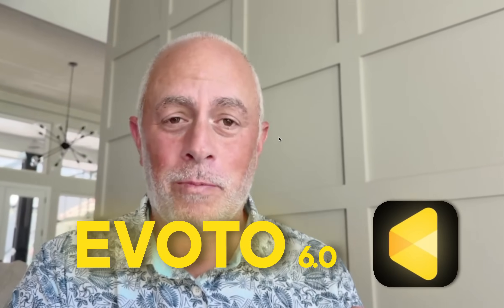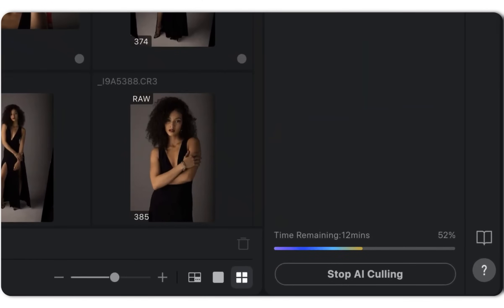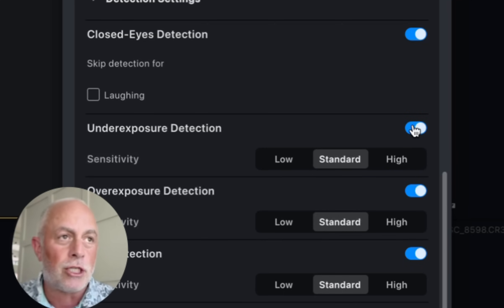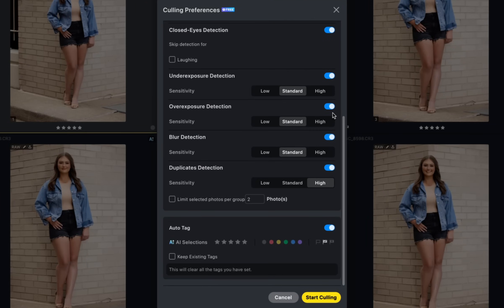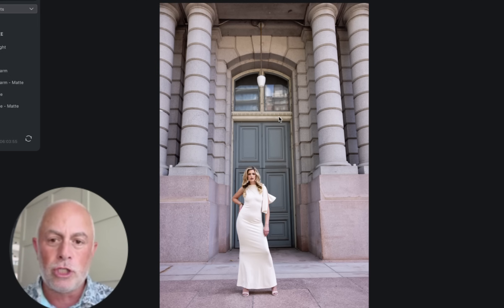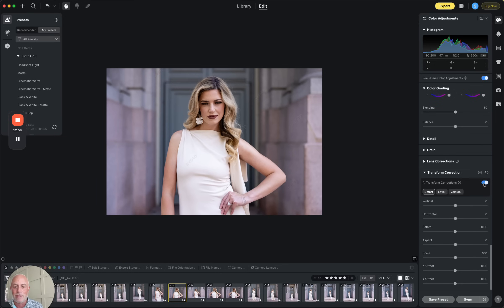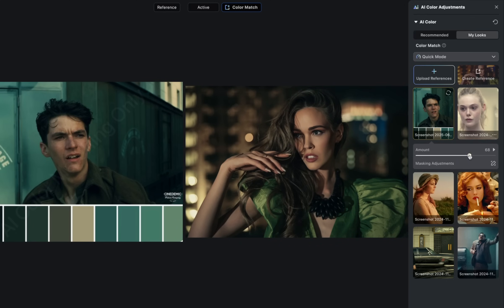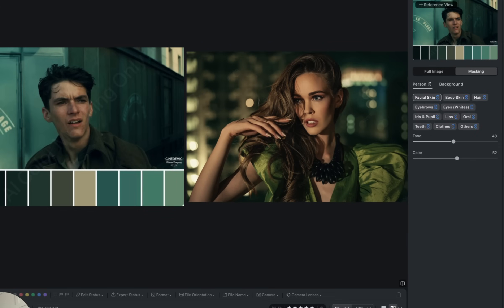Evoto 6 Review // AI Editing New Features Revealed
Ready to explore the most powerful editing tool for photographers on the market? Check out the new Evoto 6.0.

Some of my favorite features include
1:05 // Lightroom Replacement
1:49 // AI Culling
2:28 // AI Transform and Straightening
2:58 // Standard Editing Tools for Color Correction
10:58 // Color Matching - the most powerful color grading tool on the market

Camera Equipment //

Lighting //

Nanlite 30x4 PavoTube II //
Nanlite FS-60B //

Light Stands //

Modifiers //
*=Personal Fav

Misc //

UNICI Camera Blur Filter //
Neewer Spiral Halo Lens Filter //
Neewer Lens Filters //

Educational Links //

Follow Me //